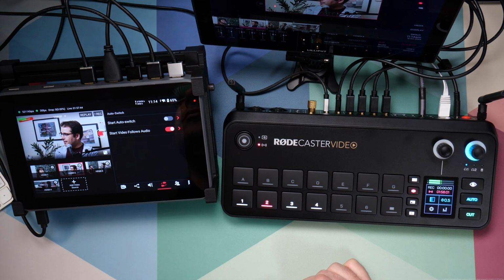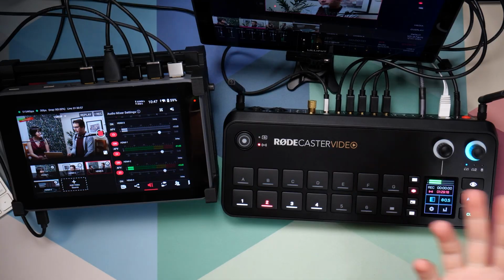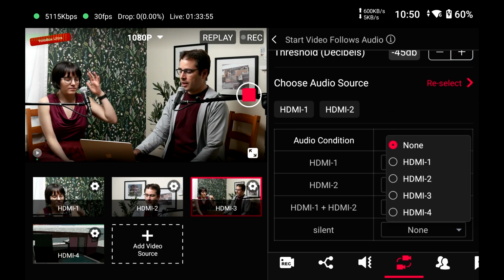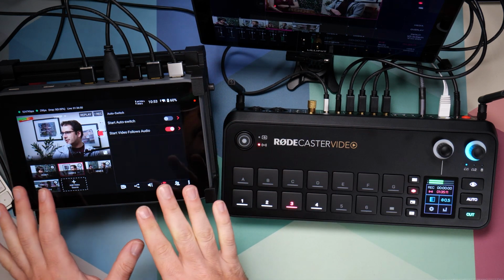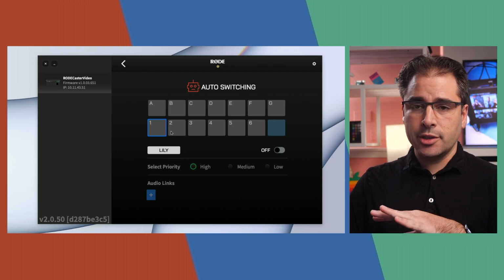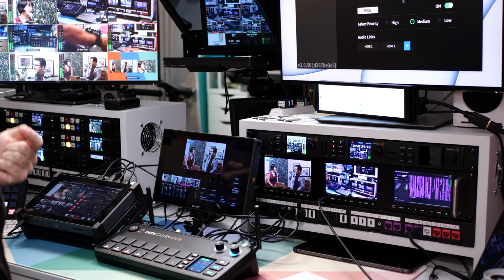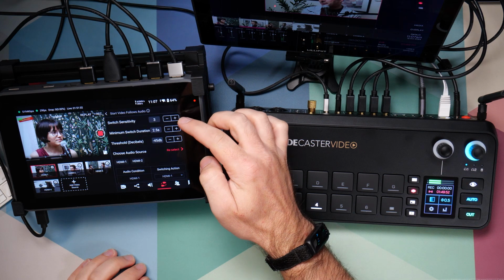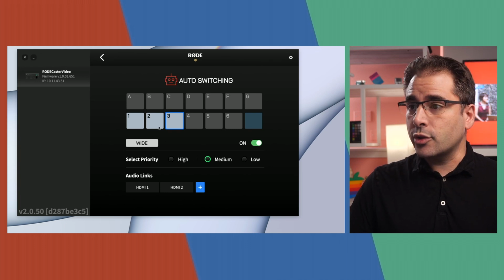Auto-Switch Comparison: RØDECaster Video vs YoloBox Ultra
Real-world comparison of the auto-switching feature in the RØDECaster Video vs the YoloBox Ultra

LINKS

RØDECaster Video

YoloBox Ultra

TIMESTAMPS
0:00 Intro and BTS
1:56 YoloBox Setup
4:30 YoloBox Auto-Switching Demo
6:02 RØDECaster Video Setup
7:27 RØDECaster Auto-Switching Demo
9:17 Side by side demo

MORE LINKS